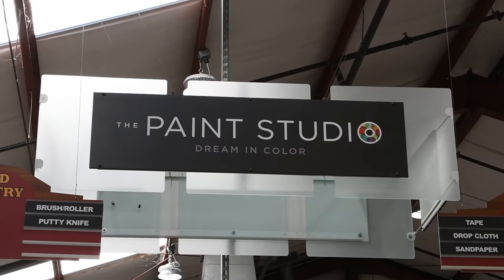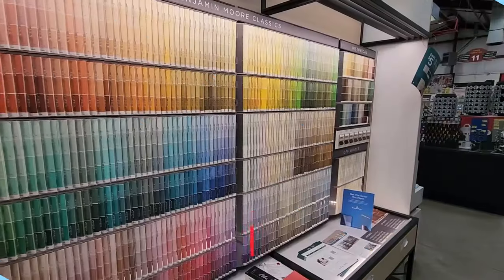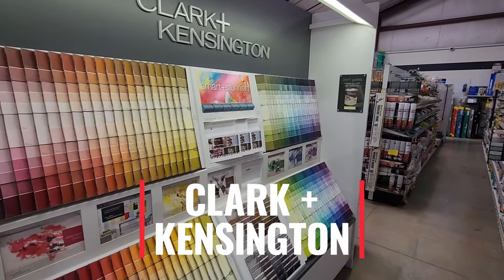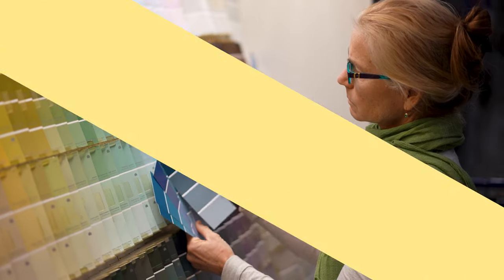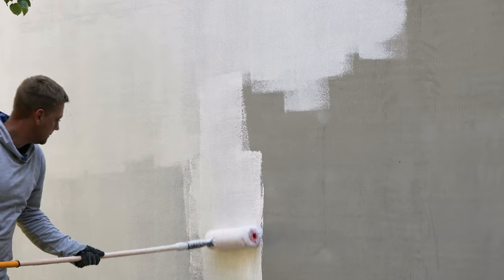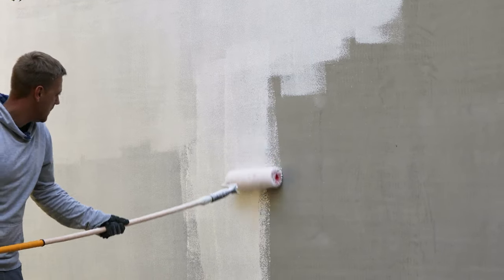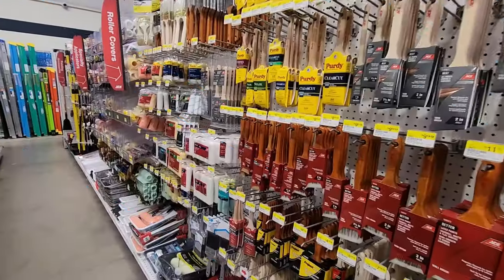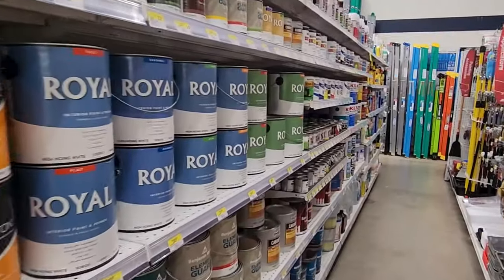GOLD COUNTRY ACE HARDWARE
Come and check out the all new expanded paint selection featuring your favorite brands in paint and paint sundries.